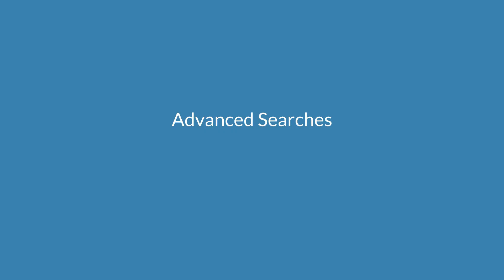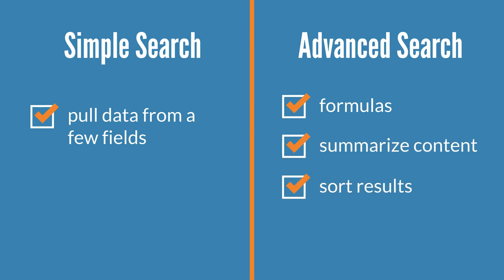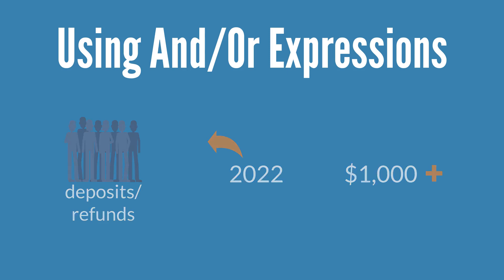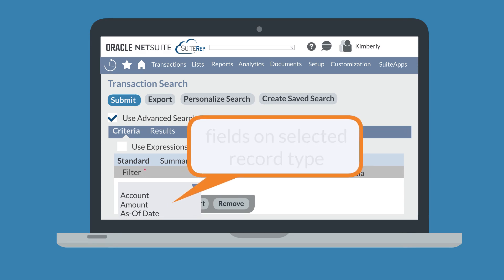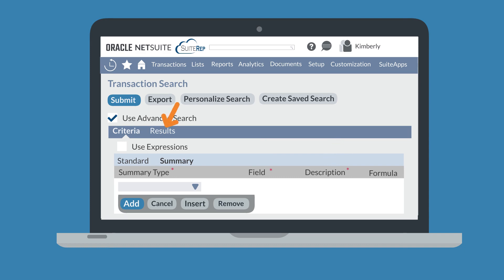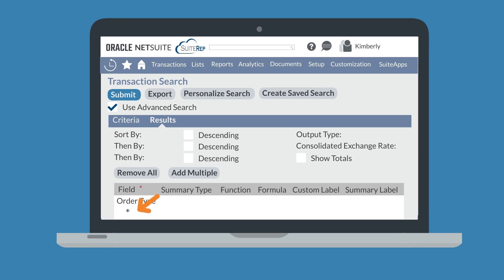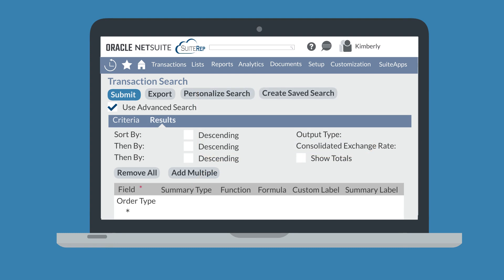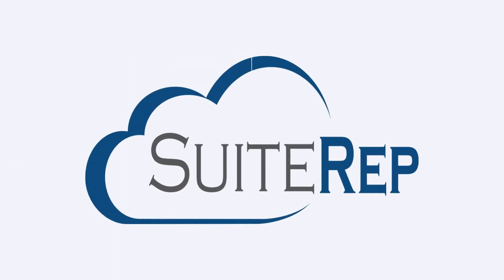Advanced Searches in NetSuite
Do you know how to create a NetSuite advanced search? Do you know the difference between simple searches and advanced searches? Advanced searches are just a step away from saved searches, so understanding them is foundational to your understanding of saved searches. Once you've mastered advanced searches in NetSuite, you'll be ready to jump into saved searches in our next video!

If you're trying to hunt down more concrete information on SuiteAnalytics, then this series is for you! We've already covered datasets and workbooks, and we still have more to come about searches and dashboards. You won't want to miss any of it!

Chapters:
00:00 Advanced Searches in NetSuite
00:36 Simple Searches vs. Advanced Searches
01:14 Using And/Or Expressions in an Advanced Search
02:02 Join Related Record Fields to Advanced Search
02:42 Set Summary Search Filters on Advanced Search
03:08 Advanced Search Results Tab
03:42 Add/Remove Fields from Advanced Search Results
03:56 Viewing the Main Line in Transaction Search Results
04:25 Set Summary Search Results on Advanced Search
04:49 Set Custom Names for Fields in Advanced Searches

Are you more of a blog-reader than a video-watcher? No problem—you can read our blog on this topic